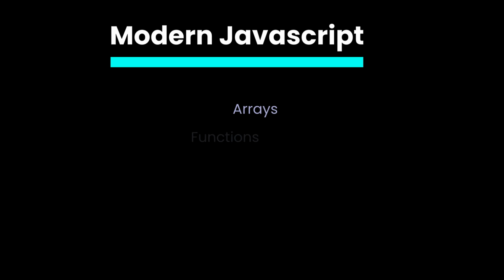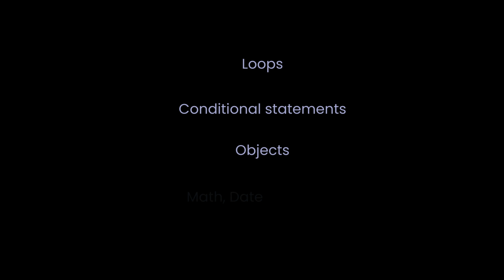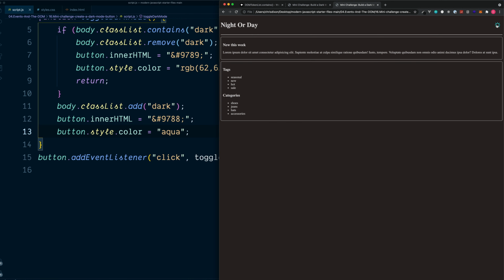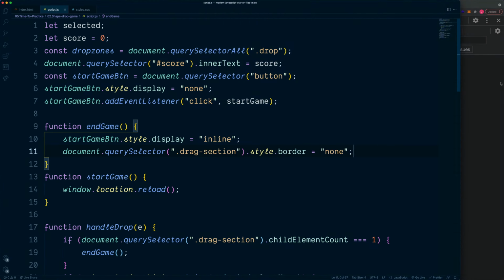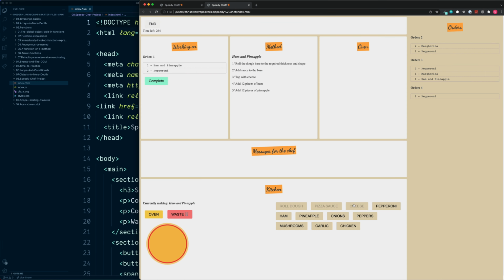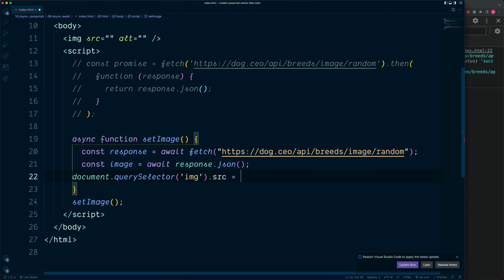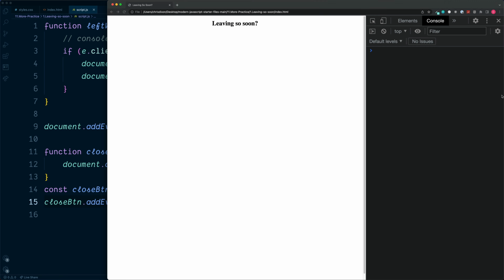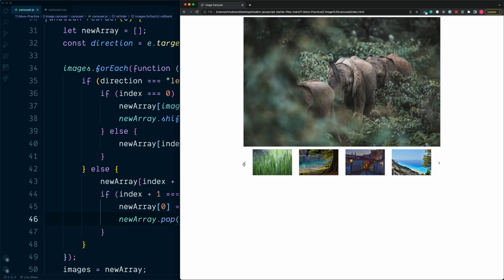#1- Introduction (Modern JavaScript For Beginners)